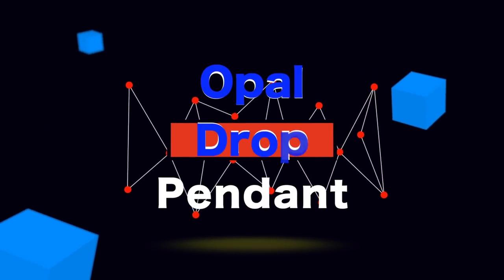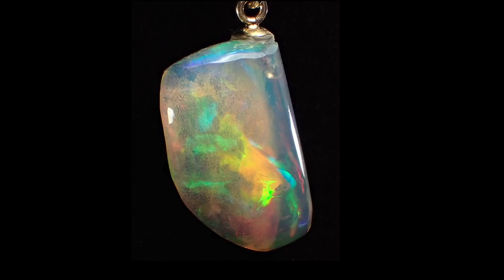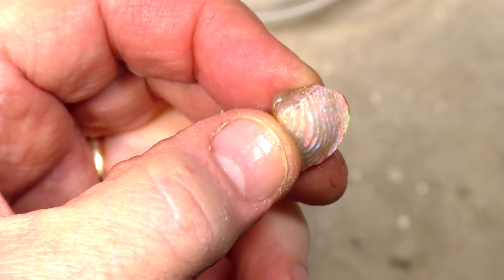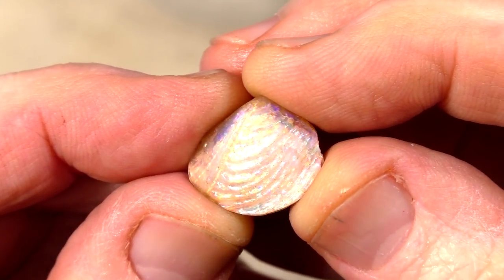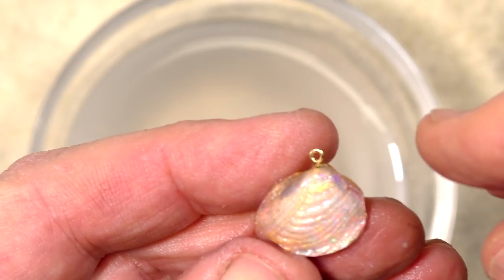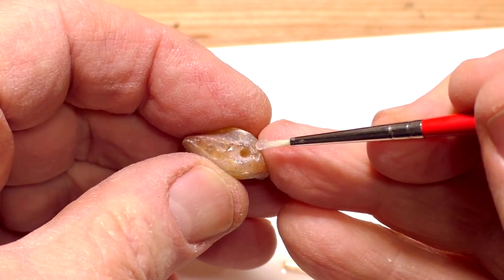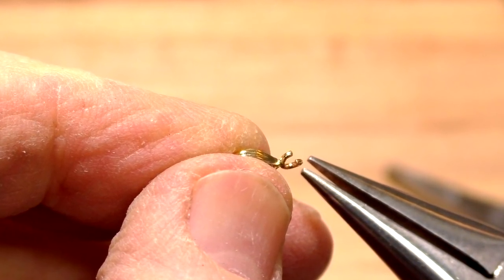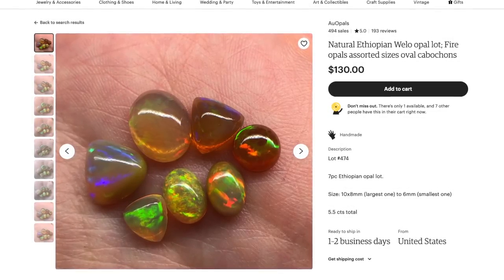JEWEL or JUNK? Australian Opal Drop Pendants!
I show how to make the simplest and easiest piece of opal jewelry -- a drop pendant.  If you want a simple piece of opal jewelry, this is the video for you!